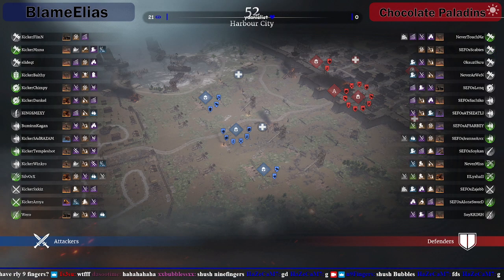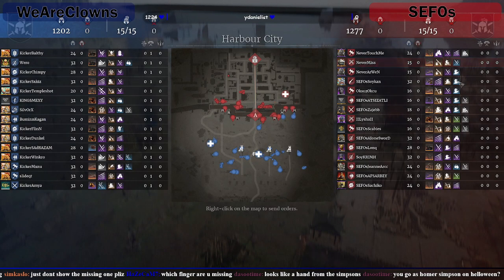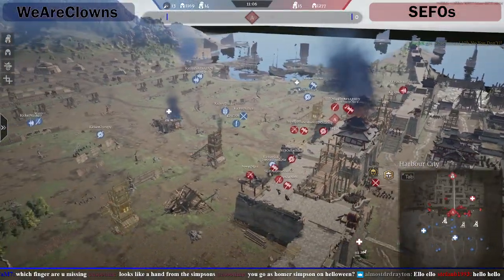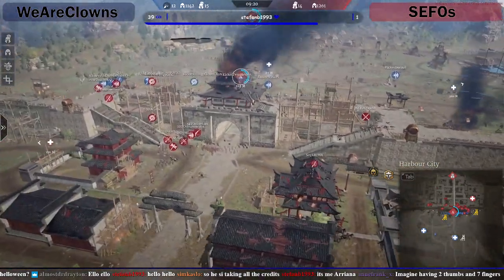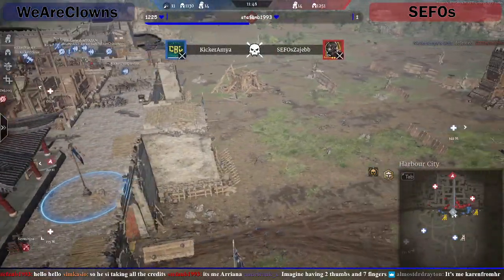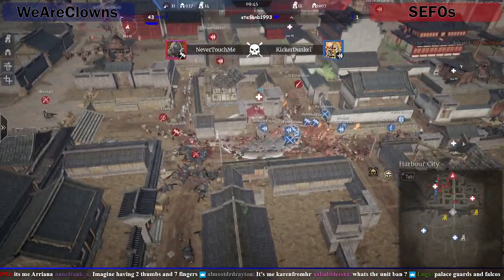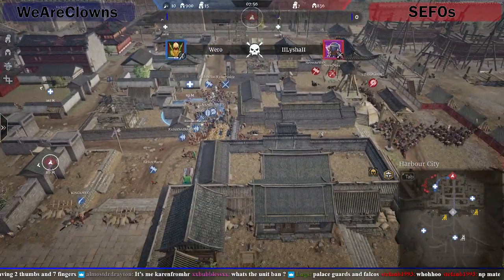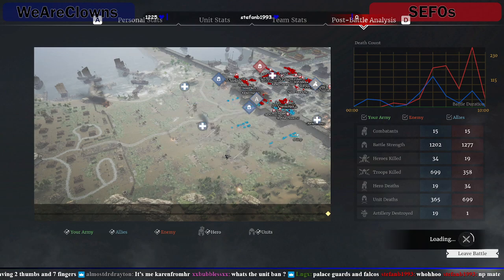SEFOs vs WeAreClowns Week 7 Game 1 Pool B | CB Rivals